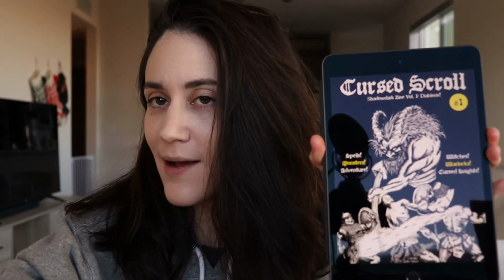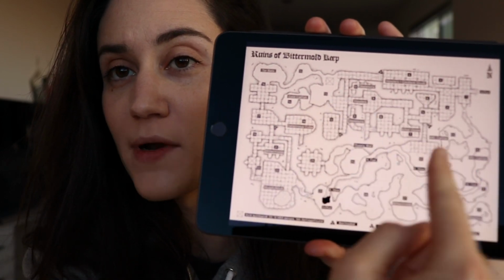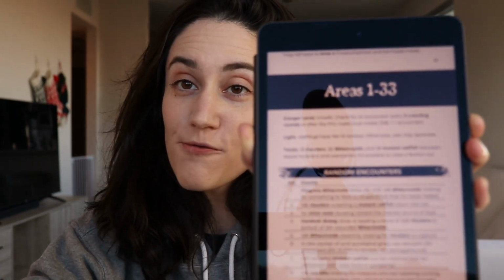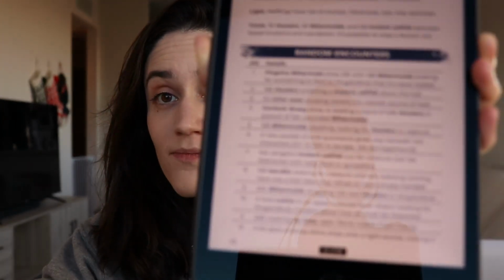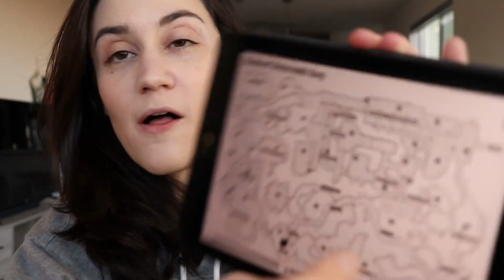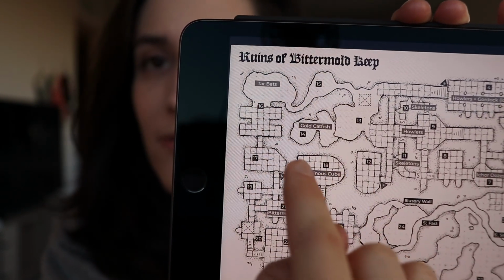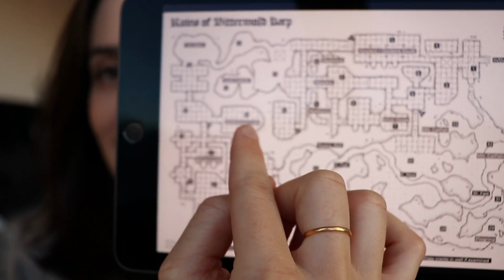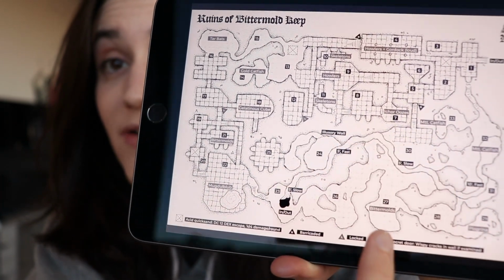Adventure Walkthrough: The Hideous Halls of Mugdulblub!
A walkthrough for The Arcane Library's newest Shadowdark RPG adventure for 1st-level characters: The Hideous Halls of Mugdulblub!

What the heck is Shadowdark RPG? It's an old-school rebuild of the 5E rules, bringing it back to the original style of the game while keeping the elegant innovations of modern RPG design.

Download the *free Shadowdark RPG Quickstart Set,* which supports gameplay up through 3rd level

Sign up to get notified when the full Shadowdark RPG Core rulebook launches

For converting this adventure to 5E:
1. Double the HP and damage of any monsters with 6+ hit dice.
2. Replace Shadowdark spells with their 5E versions, or a similar spell from the same level ("tier" in Shadowdark).
3. Change checks to avoid negative effects into saving throws.